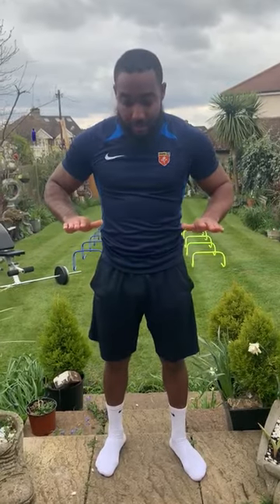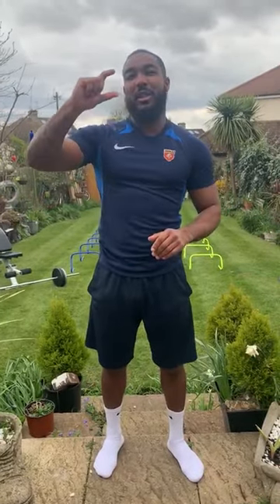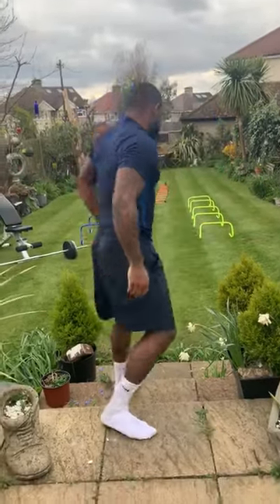Mr Miller's Press Up Challenge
Mr Miller of our PE Department has a press up challenge for you. Have a look and have a go!